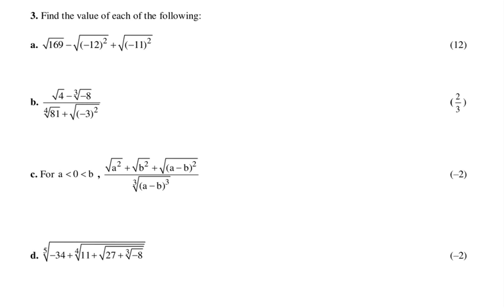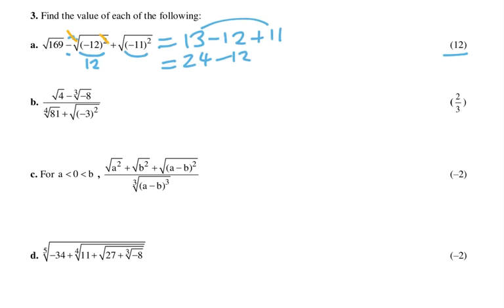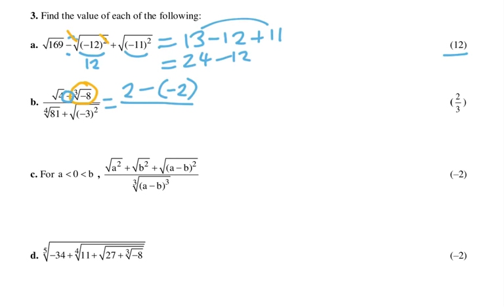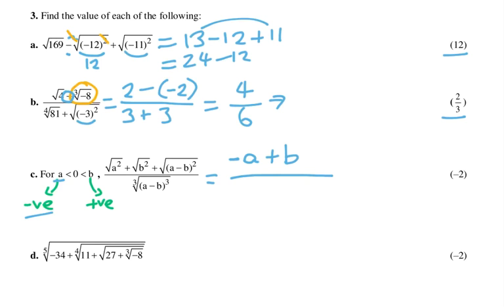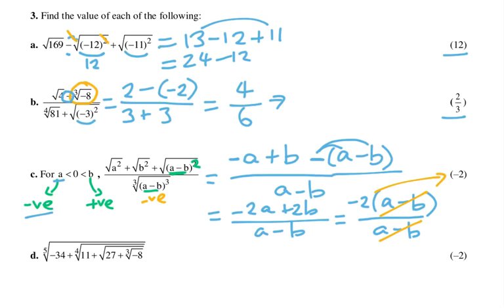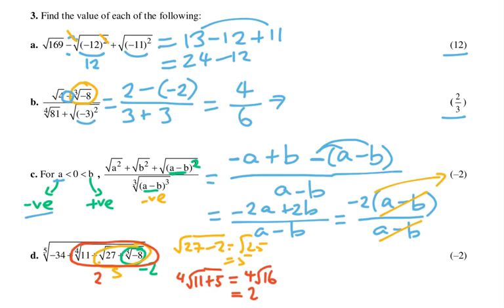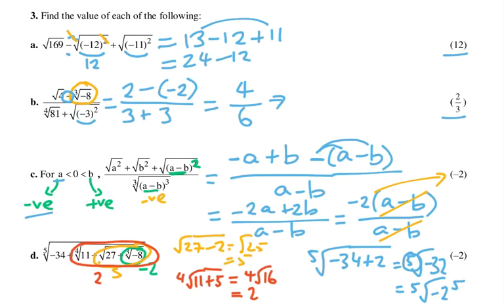Radicals: HW1 Q3